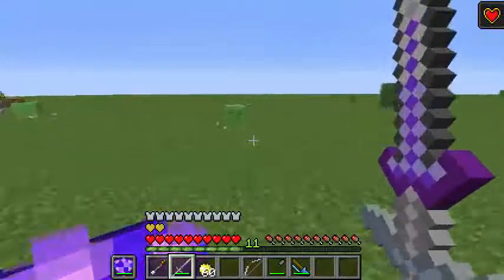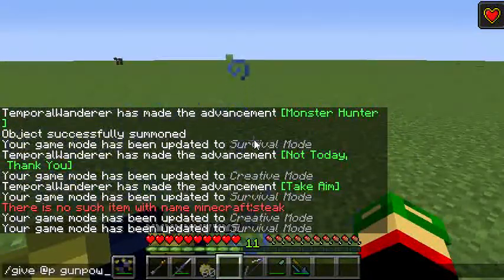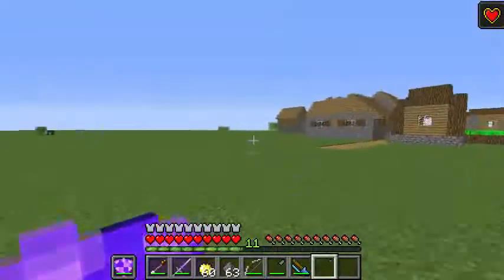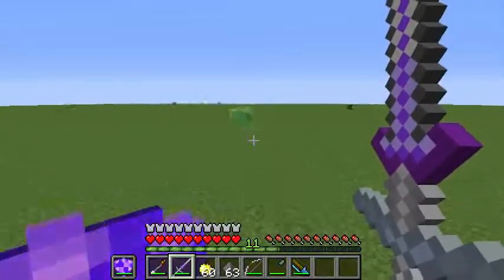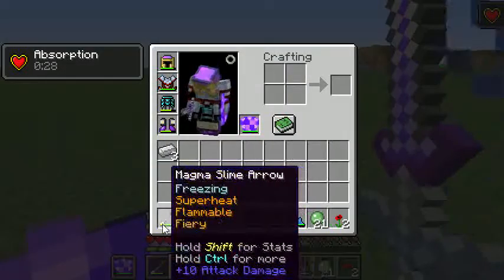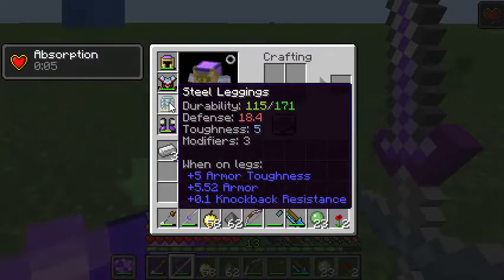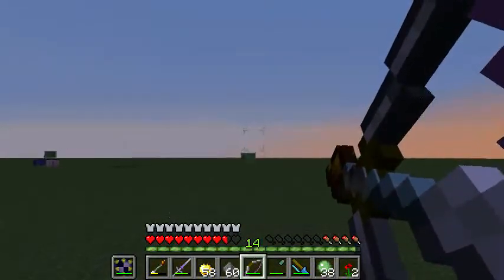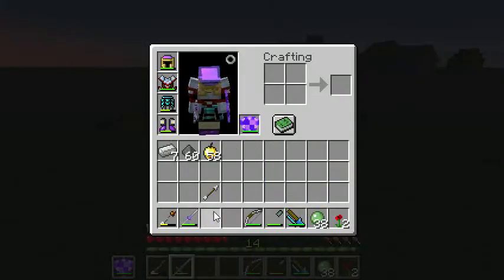Modpack Madness: TINKER ADDONS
Why we do this? Just to suffer? Answer is yes.